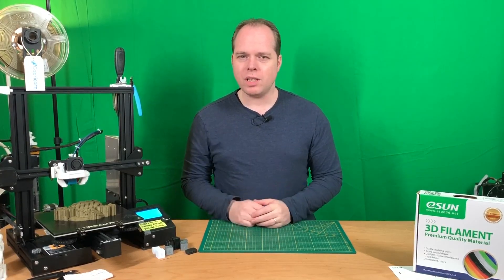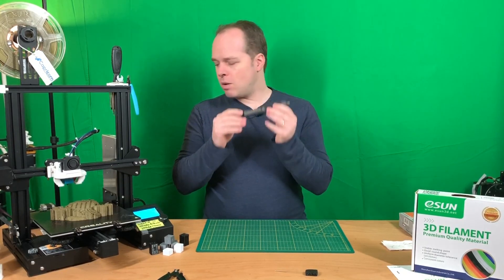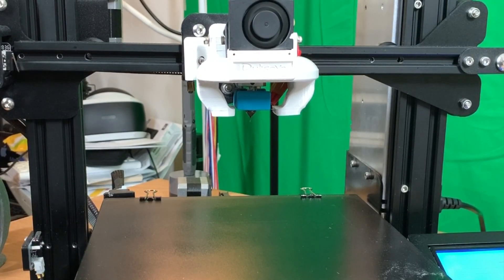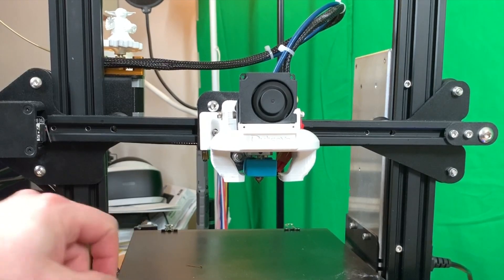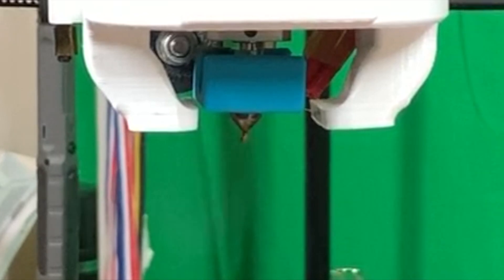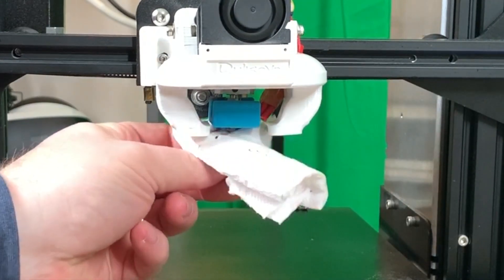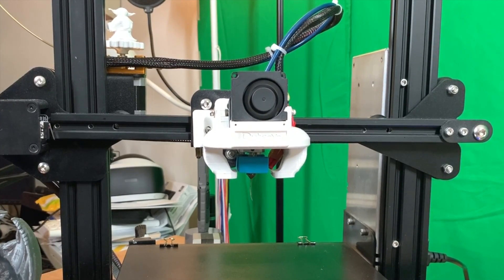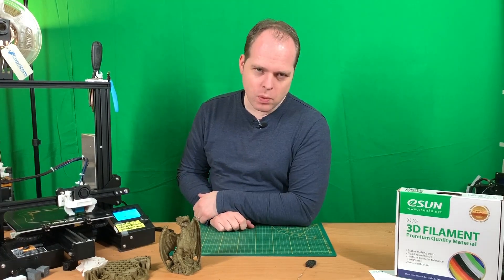How to unclog a nozzle of a 3D printer - Ender 3 pro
This happens some times. a clogged nozzle on your 3D printer. In Simple and easy unclogging 3D printer nozzle I show on my Ender 3 how you can do this. Of course, it can be any 3D printer that uses a nozzle. You want to print amazing 3D prints and a clogged nozzle you don't want to have! With this simple and easy way, you can solve this blockage from your 3D printer.

I got an acupuncture Needle with my Ender 3 pro from Creality.

Filament from this video, eSun Bronze:

Looking for a nice and great 3D printer?
Crealtiy Ender 3 Pro $259,00

Creality Ender 5 $349,00